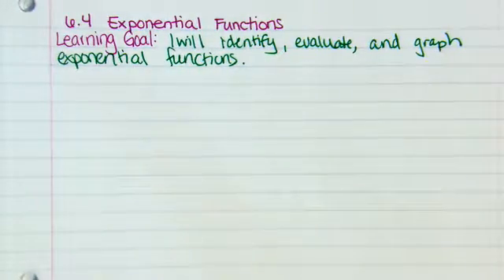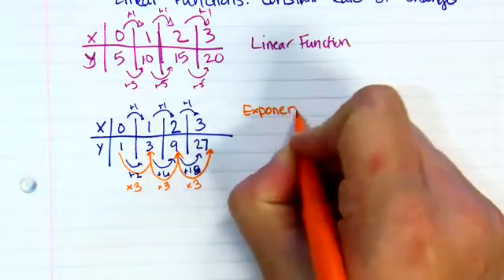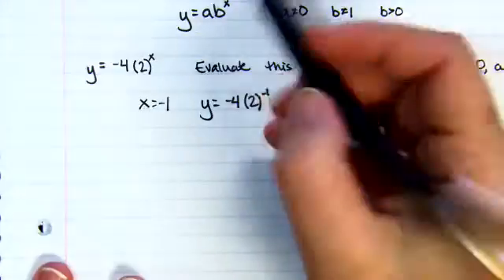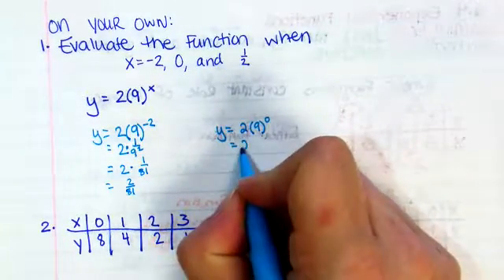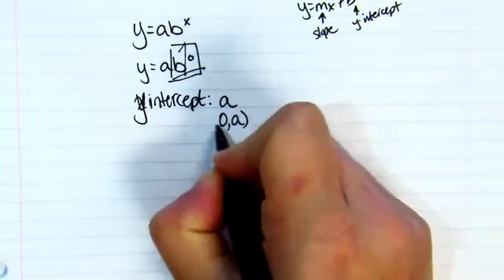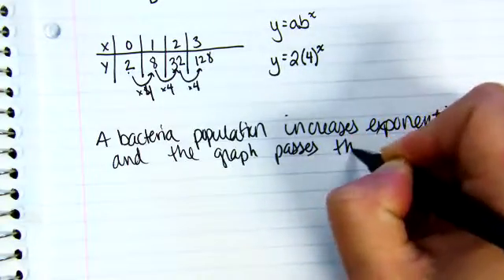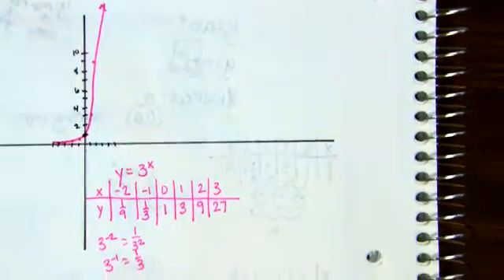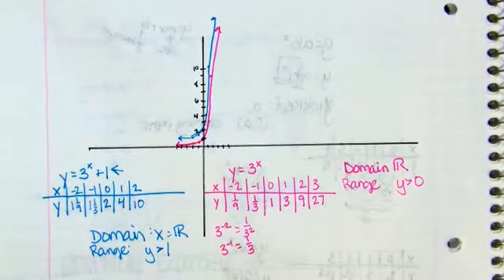6.4 Exponential Functions